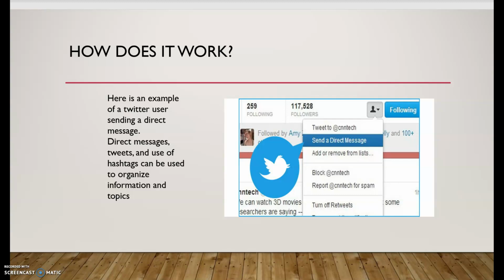TannerRyan_Eng/LangAppReview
Hi Ms. Tinker